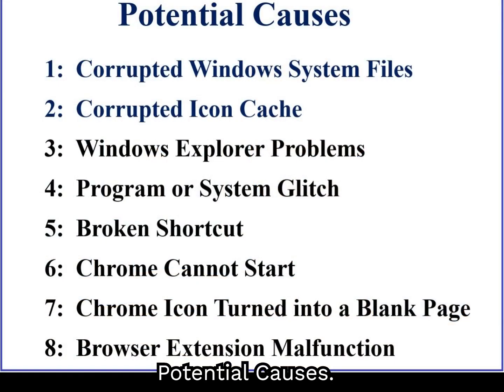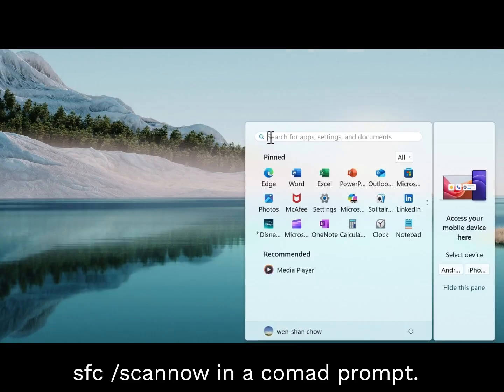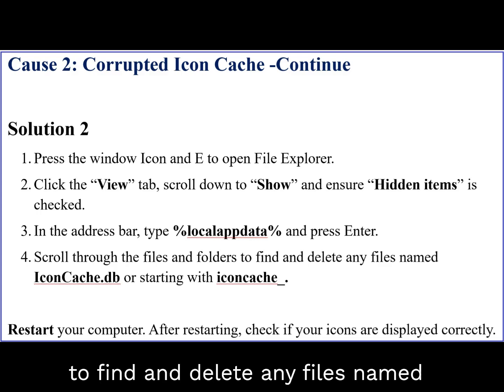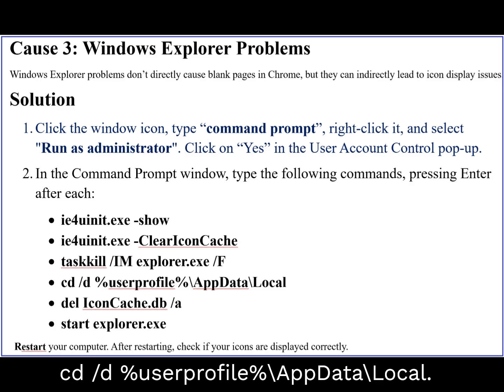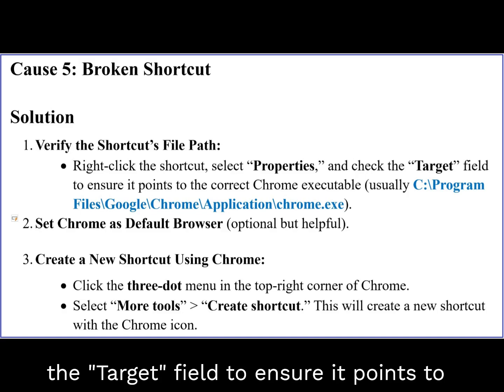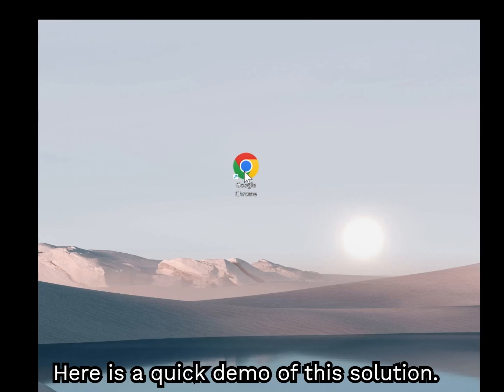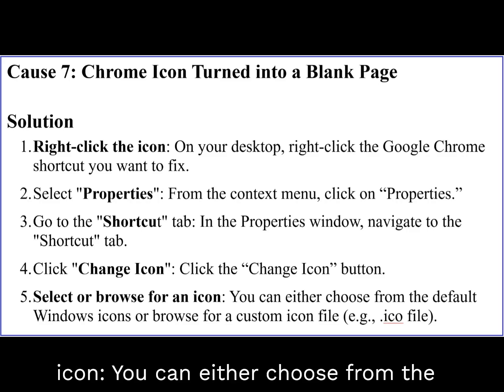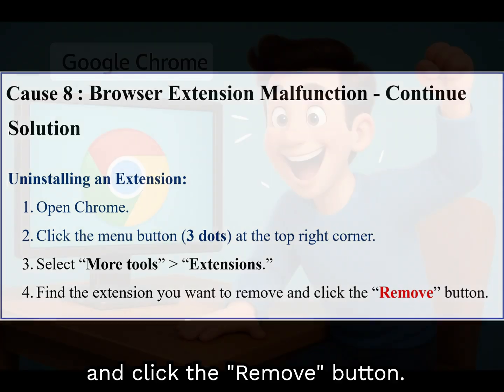How to Fix Your Google Chrome Icon? | google chrome icon missing | icon not showing properly windows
Has your Google Chrome desktop shortcut icon suddenly turned into a blank page? Don’t panic – this is a common issue that many Windows 10 users face! In this video, we’ll show you step-by-step how to fix your Chrome icon when it becomes a blank page and restore it to the familiar Google Chrome logo you know and love.
There are several reasons why your Chrome icon might not be displaying properly. It could be due to a corrupted or outdated icon cache, broken shortcut links, or even glitches in Windows Explorer. In this video, we’ll cover all the possible causes, including:
✔️ Corrupted Windows system files
✔️ Corrupted icon cache
✔️ Windows Explorer issues
✔️ Program or system glitches
✔️ Google Chrome shortcut errors
✔️ Chrome icon turned blank page
We’ll also provide clear, easy-to-follow solutions for each issue, from running the sfc /scannow command and using the DISM tool to rebuilding the icon cache, resetting shortcuts, and even changing the icon manually.
👉 Key Tags: chrome icon fix, google chrome blank page icon, rebuild icon cache, chrome shortcut blank page fix, windows 10 icon cache reset, fix chrome icon display
This comprehensive guide is perfect for anyone who’s tired of seeing a blank page icon instead of the familiar Chrome logo. You’ll learn how to:
✅ Check and repair your system files
✅ Clear and rebuild the icon cache
✅ Fix broken shortcut paths
✅ Use the Command Prompt to refresh Windows Explorer
✅ Change the icon manually if needed
💡 Tip: If you’re still experiencing issues after trying these solutions, consider creating a new user account or reporting the issue to Google support.
🎥 Watch now and get your Chrome icon back in perfect shape!

Timestamps:
00:00 Introduction
01:03 1:  Corrupted Windows System Files
02:20 2:  Corrupted Icon Cache
04:01 3:  Windows Explorer Problems
04:59 4:  Program or System Glitch
05:52 5:  Broken Shortcut
07:03 6:  Chrome Cannot Start
07:59 7:  Chrome Icon Turned into a Blank Page
09:19 8:  Browser Extension Malfunction
10:11 Closing

How to Fix Blank White Desktop Shortcut Icons in Windows 11/10 | Easy Solutions for a Clean Desktop
How to Fix Blank White Desktop Shortcut Icons in Windows 10